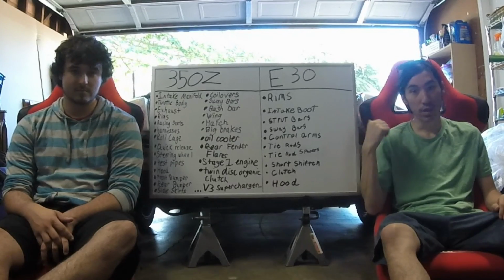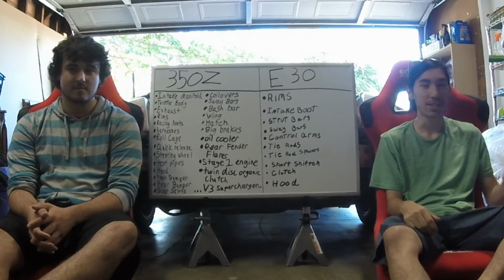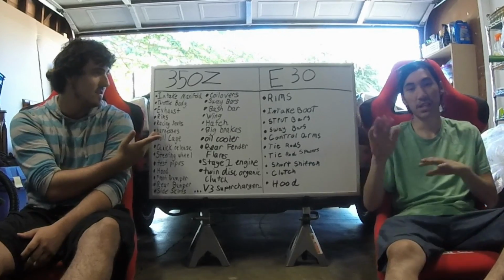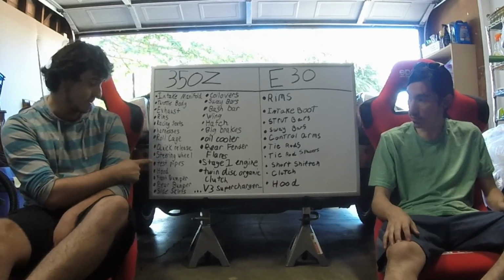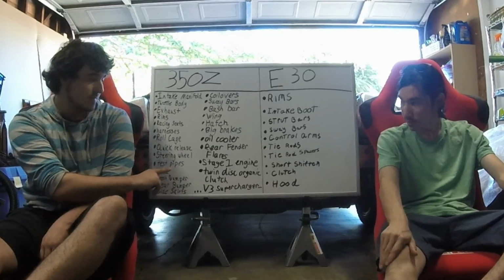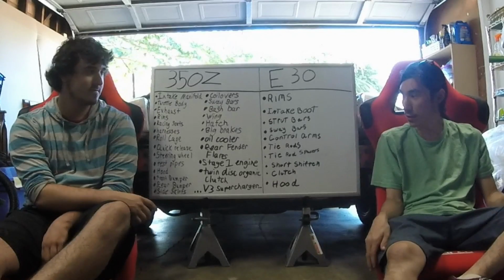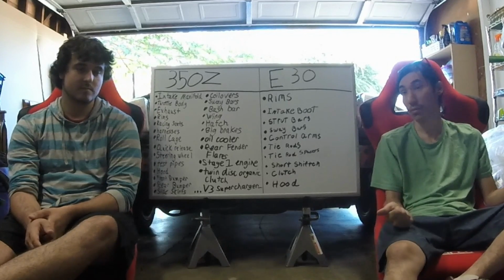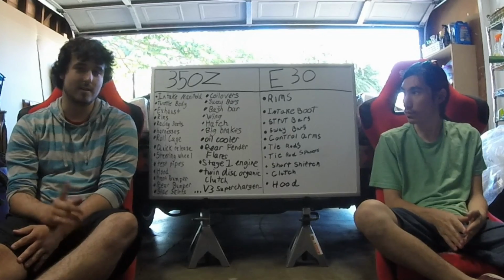What is this channel!? + new series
Hey guys we did a short video explaining what our channel is and a new series that we are starting. Enjoy!